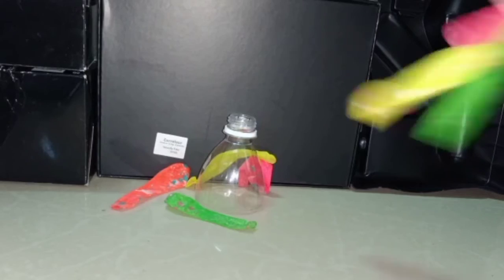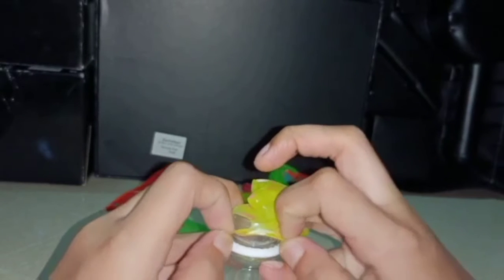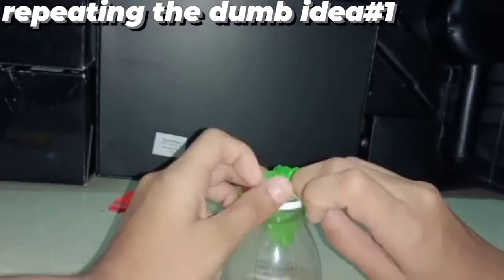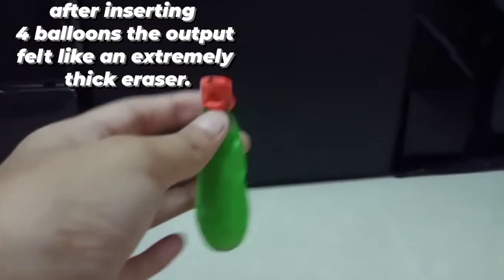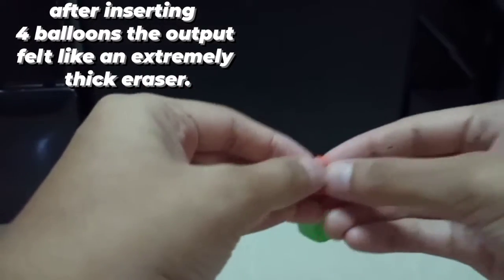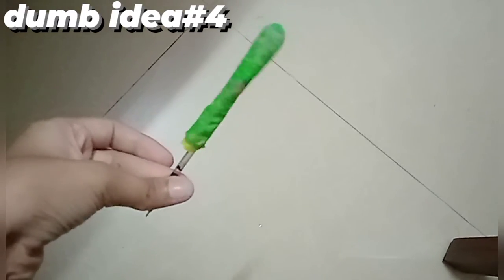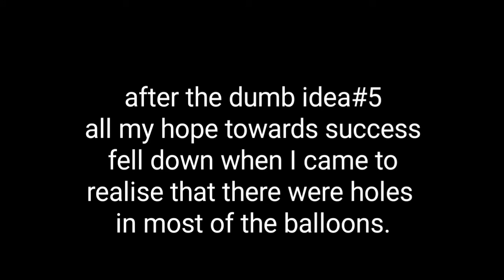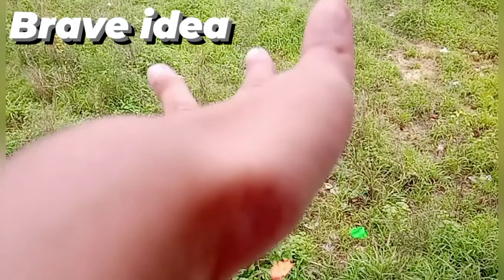I TRIED TO MAKE A DOUBLE STUFFED BALLOON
if you didnt get what i meant by a balloon inside a balloon inside a balloon look at this
moral of the story: blowing balloon inside a balloon inside a balloon is not easy.
thanks for bearing the dumbness.

xoxo